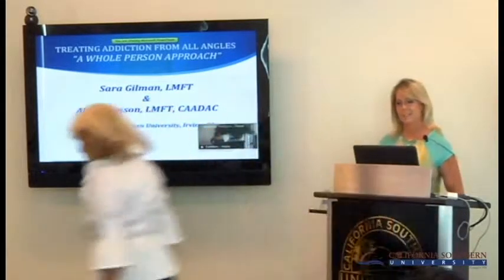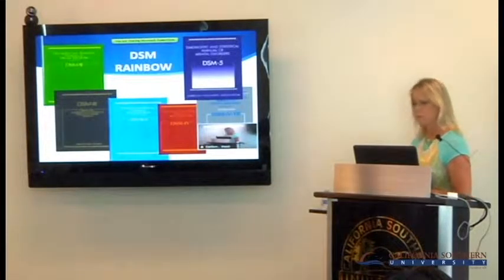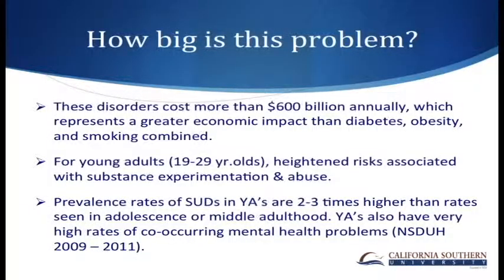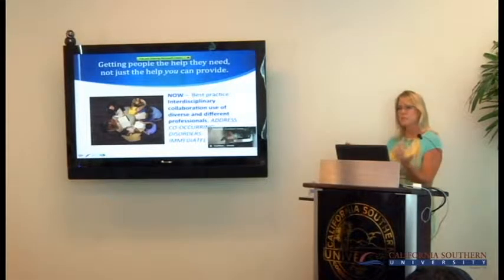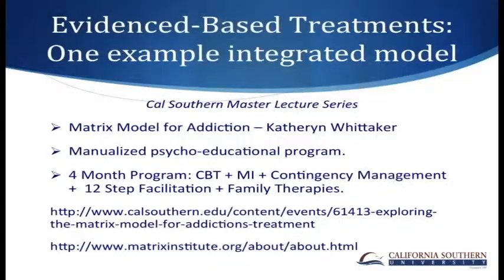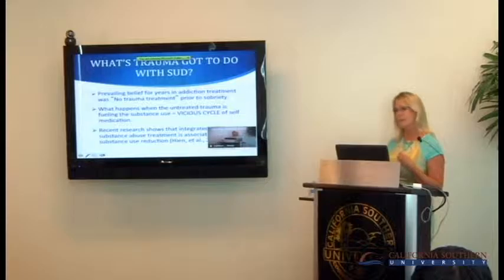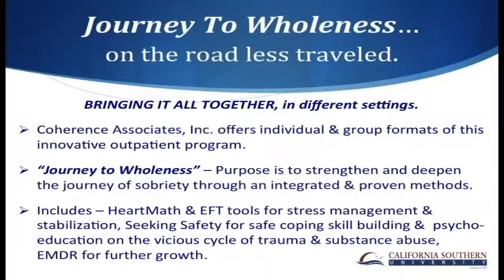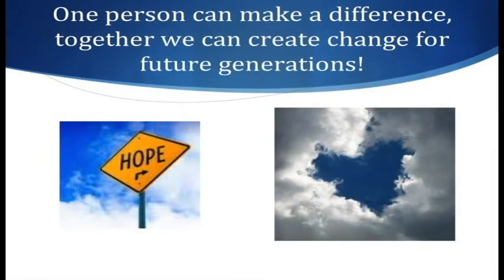Coherence Associates- Sara Gilman Psychology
Sara Gilman